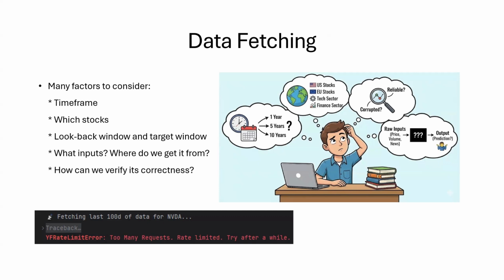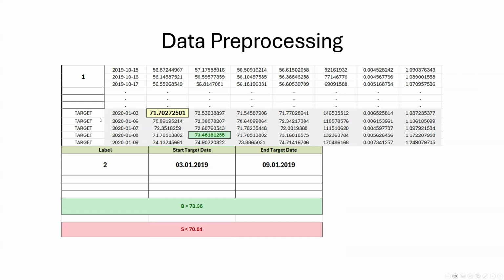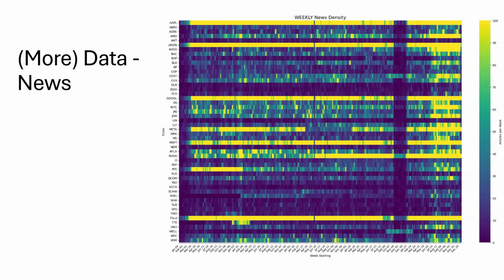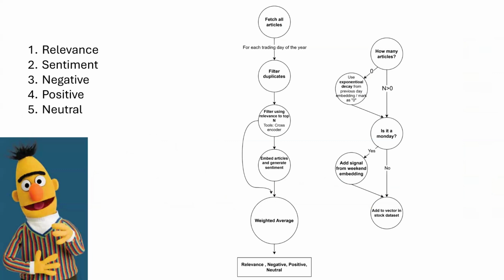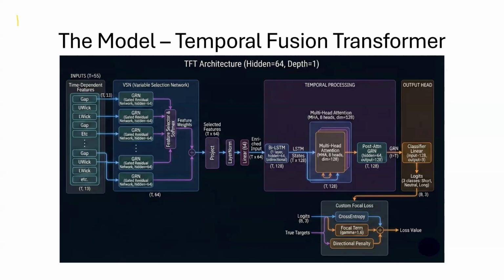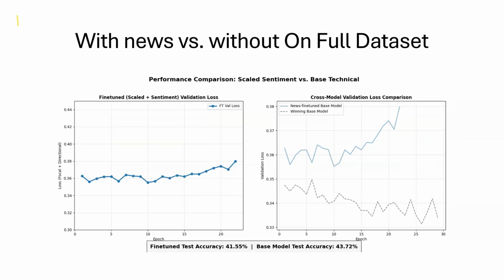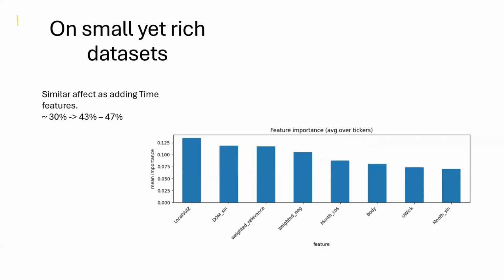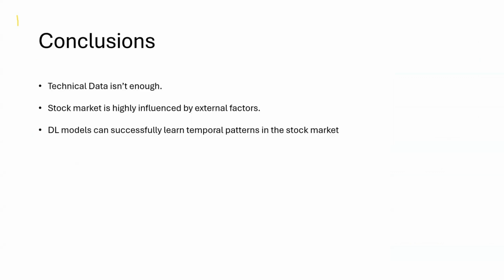Deep Learning Project - Stock Prediction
The final presentation of a DL project, ECE Technion